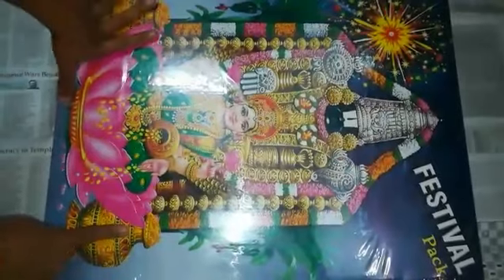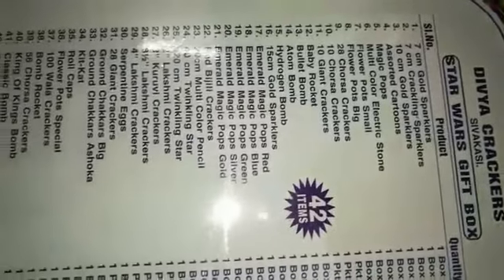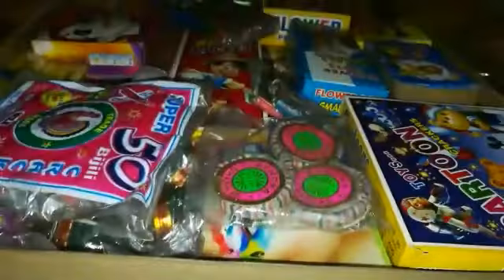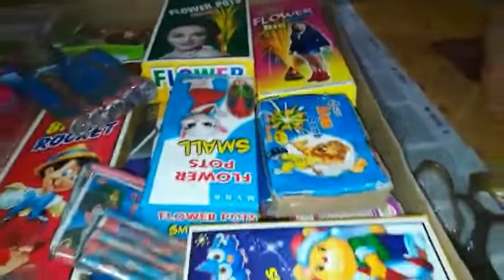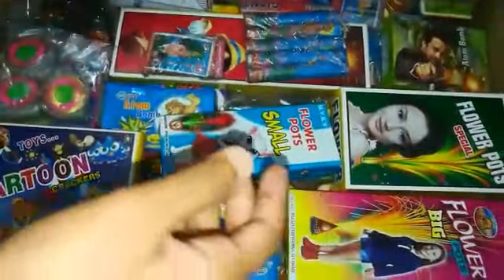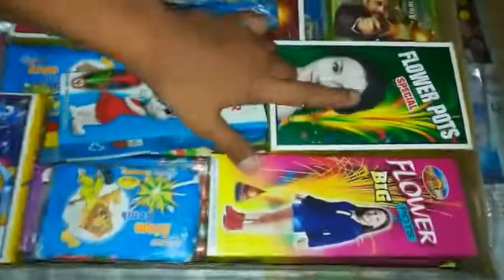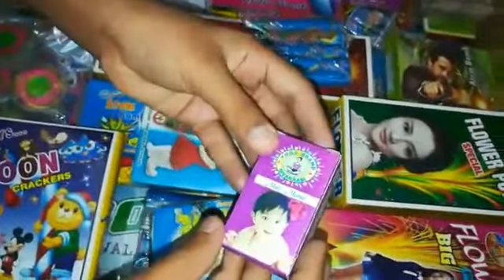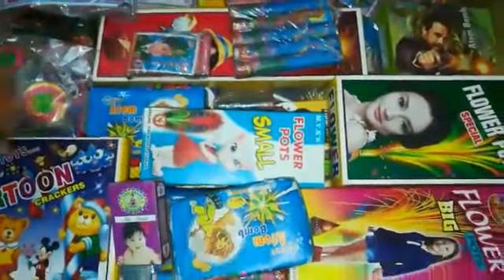(Voice reveal) unboxing deepavali crackers set